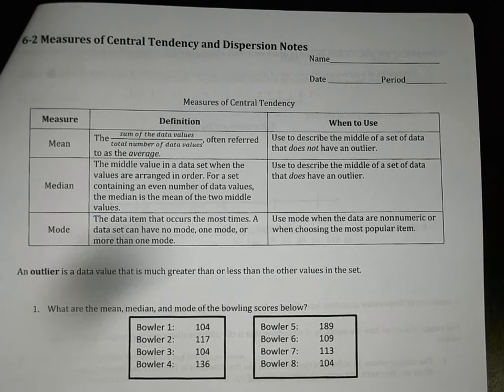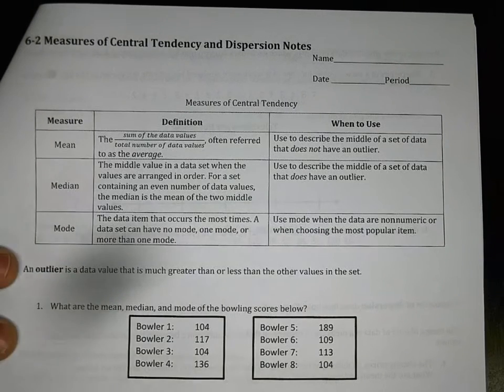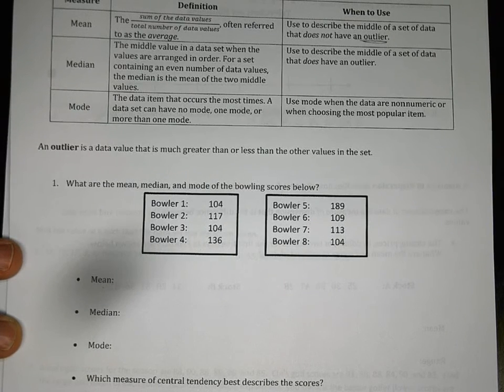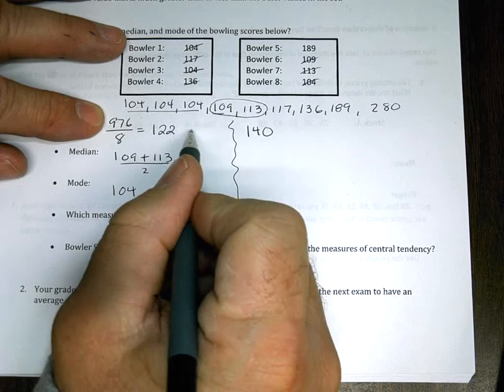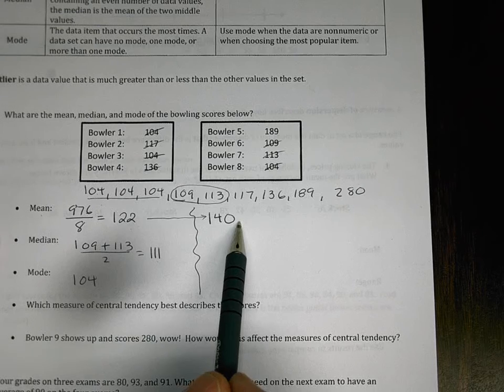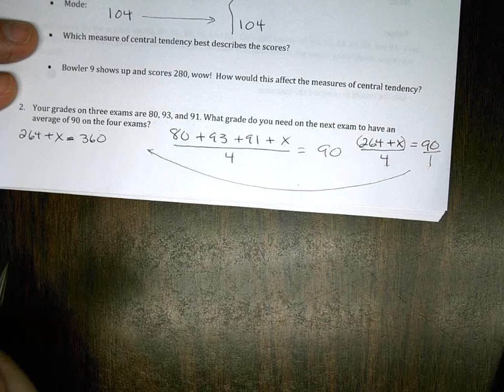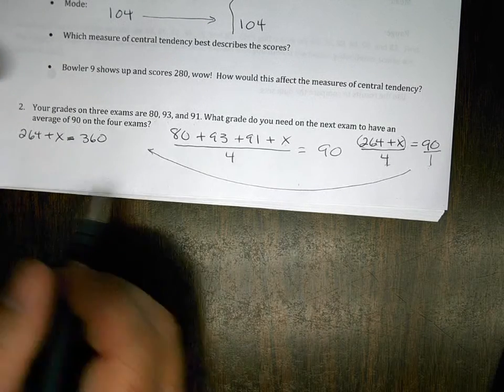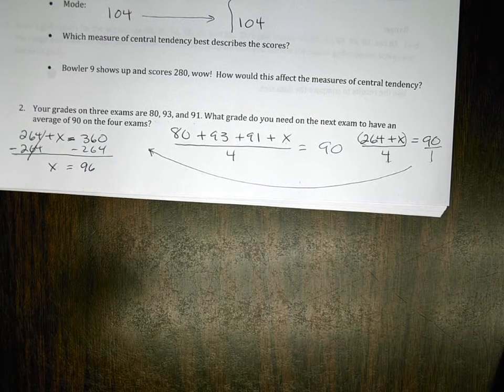Math 1 Unit 6.2 Notes